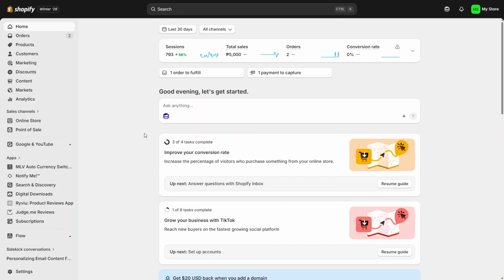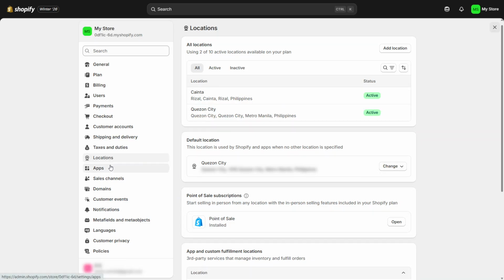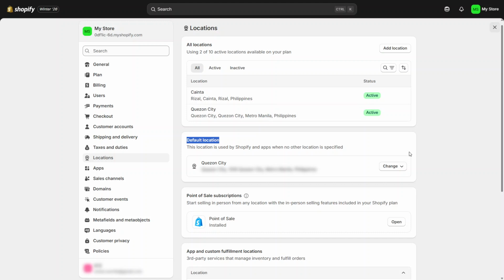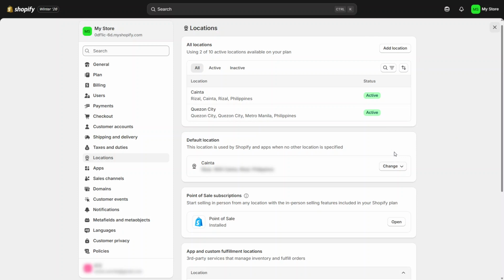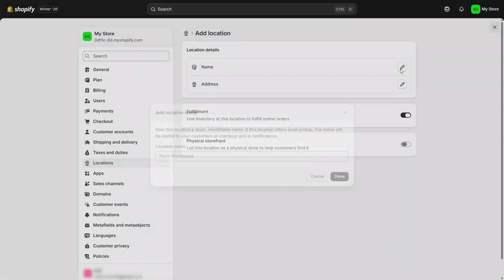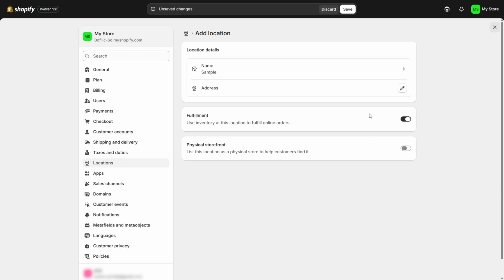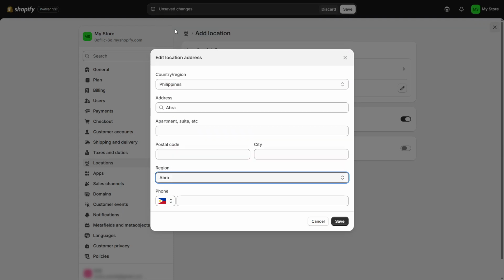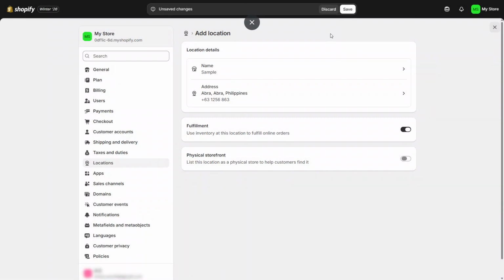How To Update Return Address On Shopify (2026) | Shipping Settings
How to update return address on shopify using the current shipping and location settings inside the shopify admin. this tutorial shows where shopify pulls the return address from, how to edit it correctly, and what to check so returns, labels, and customer notifications use the right address. you’ll learn the difference between store address, location address, and return address, and how each one affects shipping and returns. this method is updated for 2026 and reflects the latest shopify admin layout, so you can follow along without missing settings or changing the wrong field. ideal if you’ve moved warehouses, switched fulfillment locations, or need returns going to a different address.